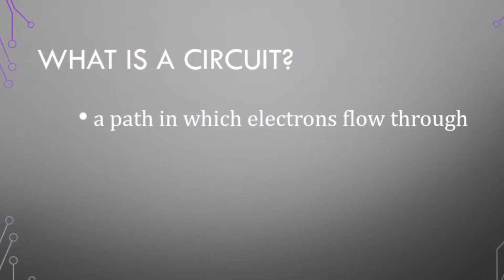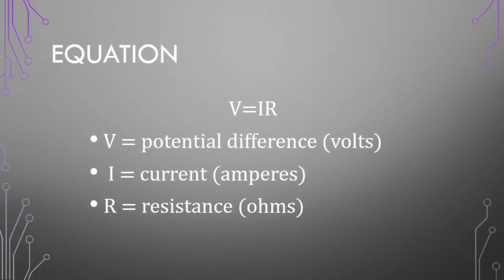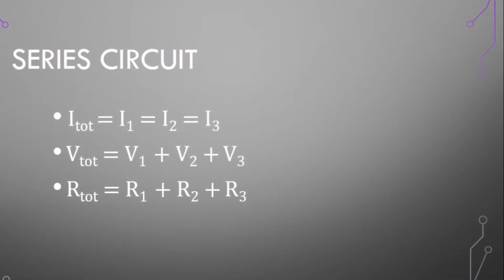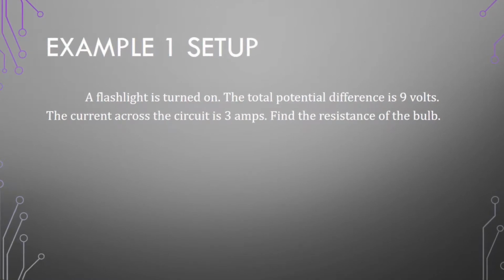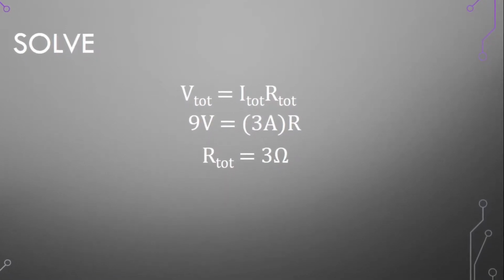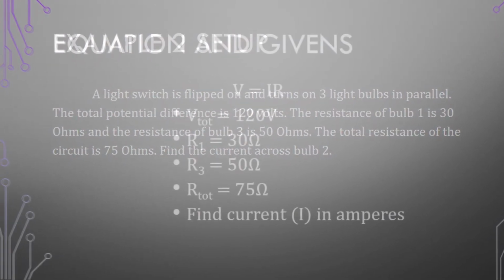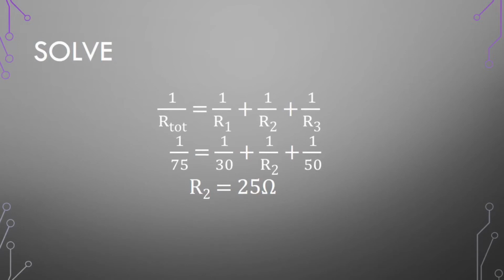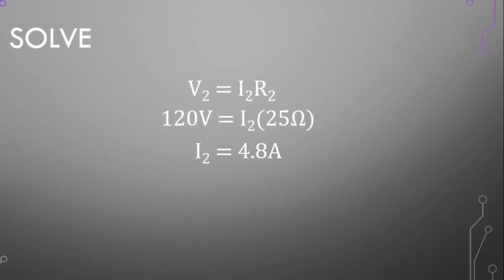Grafton HS AP physics 1: Circuits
Made by Brenna Chasteen-Boyd and Laura Gestwick